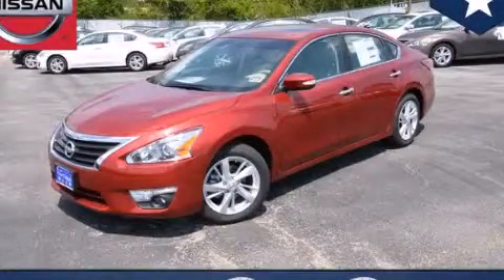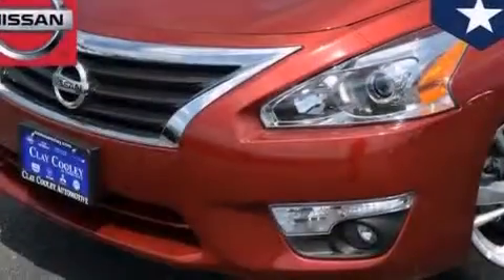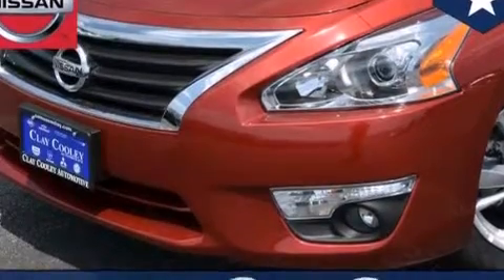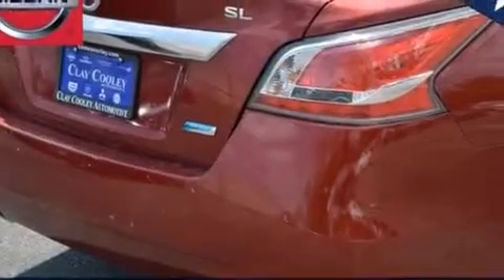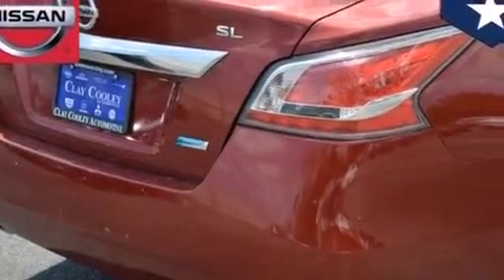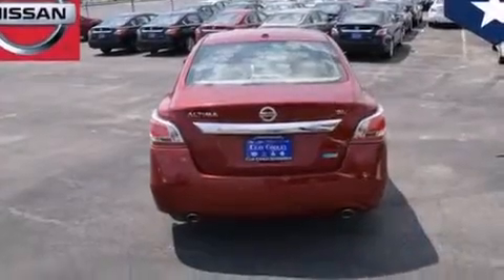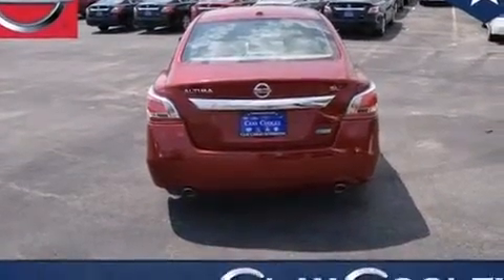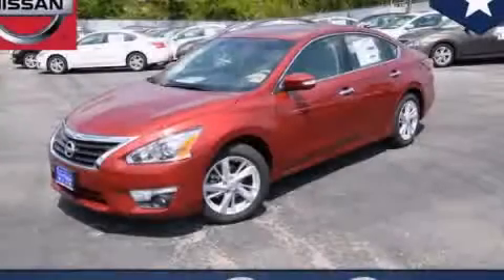2014 Nissan Altima Arlington TX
We've been honored to serve the Dallas TX area , we promise that your experience at our dealership will exceed your expectations ! Year : 2014 Make : Nissan Model : Altima Engine : 2.5L DOHC 16-Valve I-4 Engine Trans . : Automatic Interior : Tan Clay Cooley - Nissan 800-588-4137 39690 LBJ FREEWAY Dallas , TX 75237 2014 Nissan Altima Dallas TX